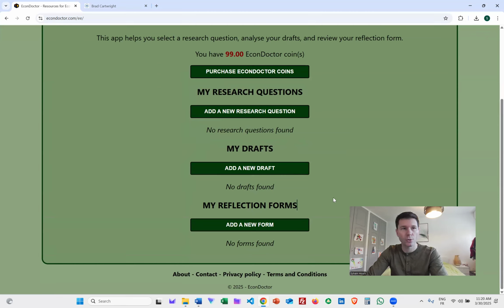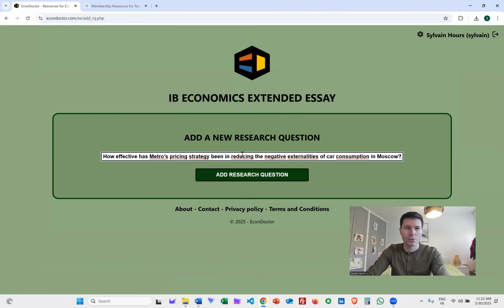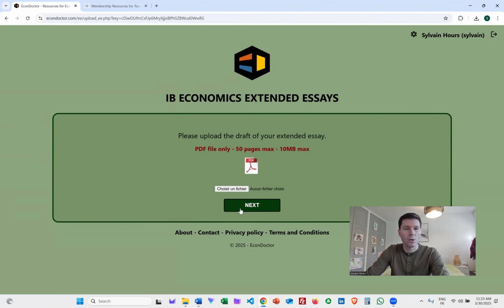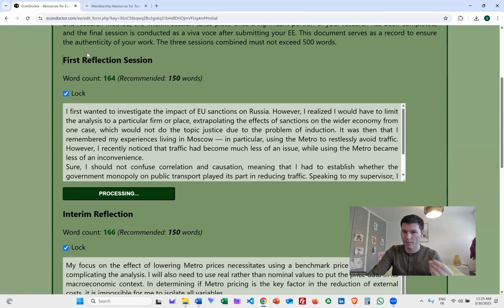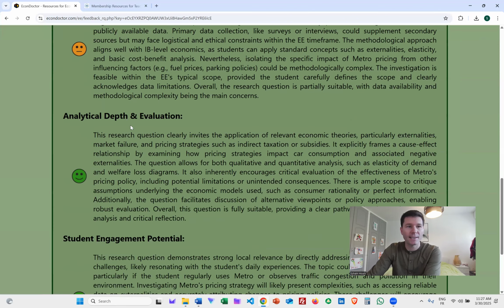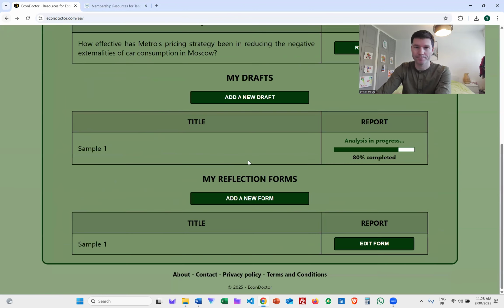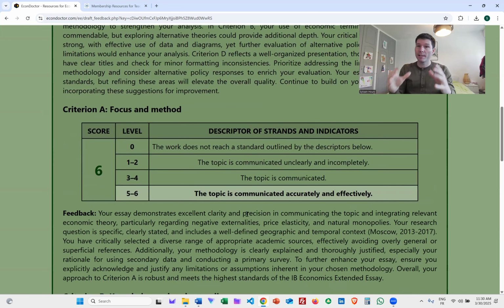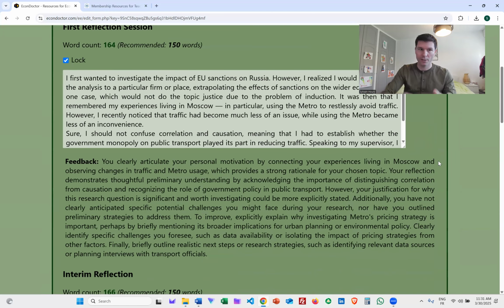A New Tool for IB Economics Extended Essays